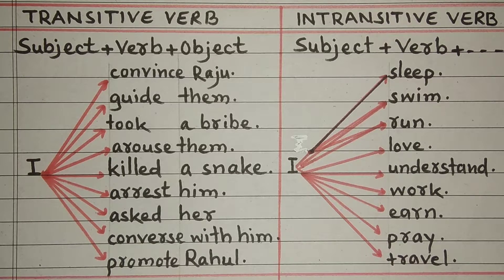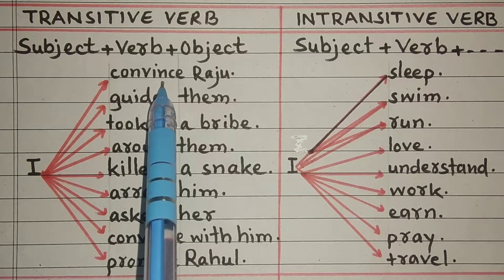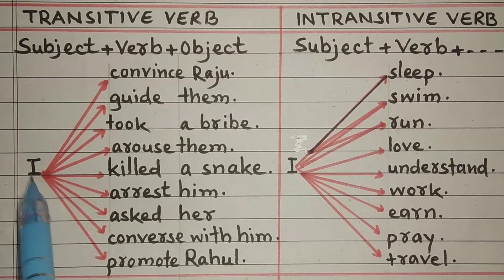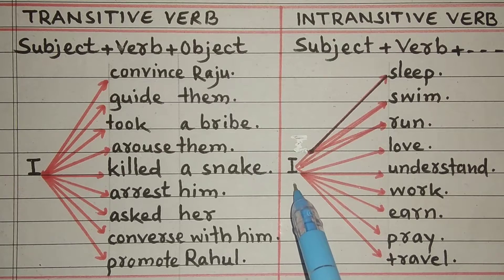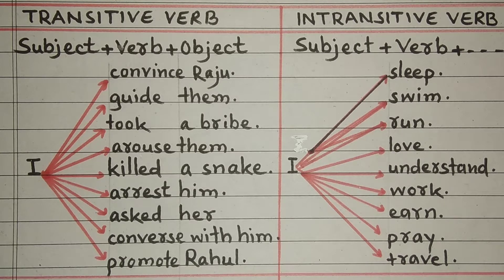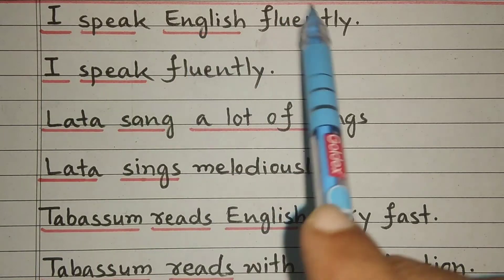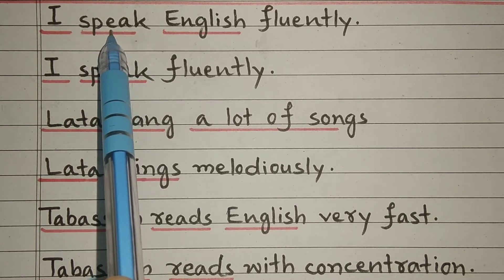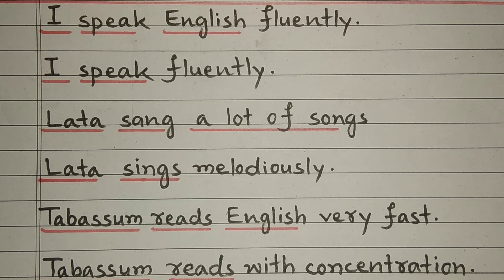TRANSITIVE VERBS | INTRANSITIVE VERBS | ENGLISH GRAMMAR | LET'S LEARN WITH M.YAQUB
TRANSITIVE VERBS
INTERROGATIVE VERBS
I SPEAK ENGLISH LANGUAGE FLUENTLY.
SHE SPEAKS TO ME.
HE TALKS OVER PHONE HOURS.
SHE TALKED TO YOU WELL.
I LEARN ENGLISH.
LEARN MORE AND MORE UNDER THE GUIDANCE OF YOUR TEACHERS AND THE LEARNED PERSONS IN THE SOCIETY.